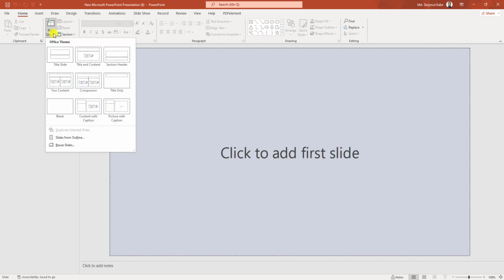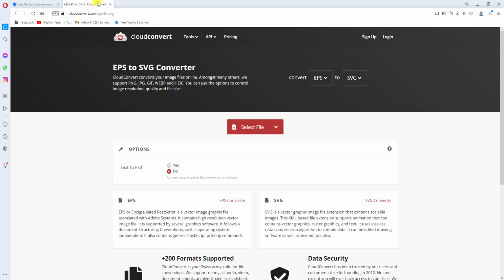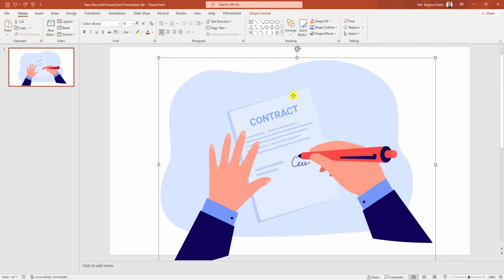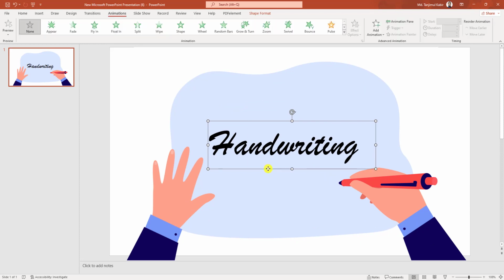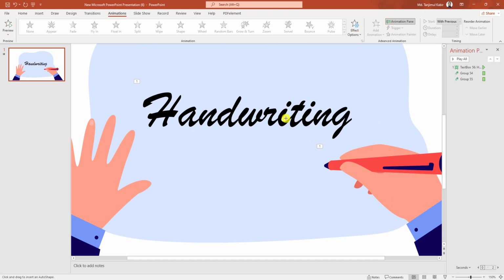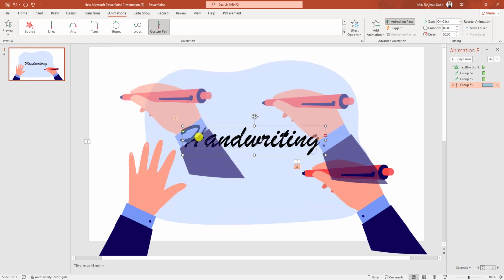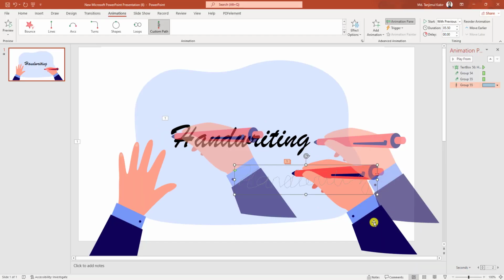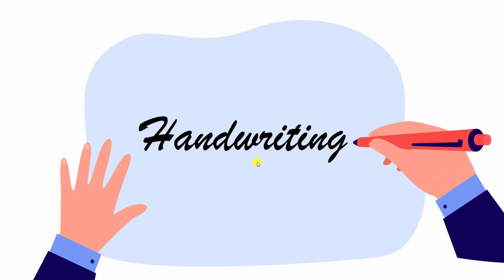How to Make Handwriting Text Effect in Microsoft PowerPoint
In This Video Tutorial, I Will discuss How to Create a Handwriting Effect in PowerPoint. We will also Discuss how to use custom path animation. After Watching This Video, you will Be an Expert in making cool animation in PowerPoint Presentations with The Help of Online Education 360

Chapters
00:00 Video Introduction
00:13 How to Insert SVG Document in PowerPoint
01:36 How to make handwriting Animation
05:16 Final Slideshow and Ending Description